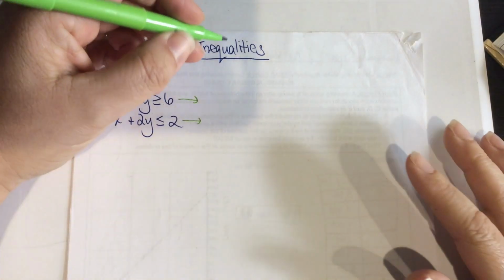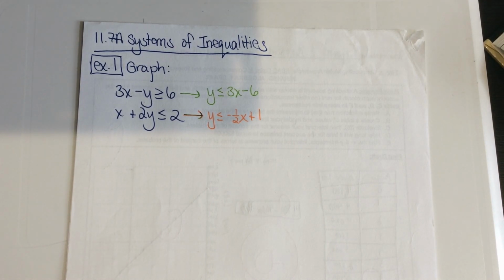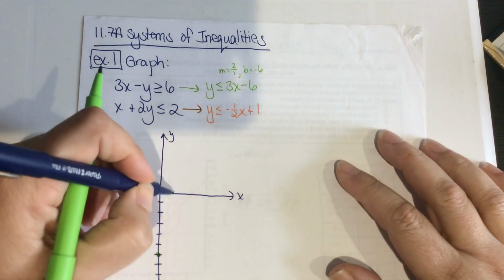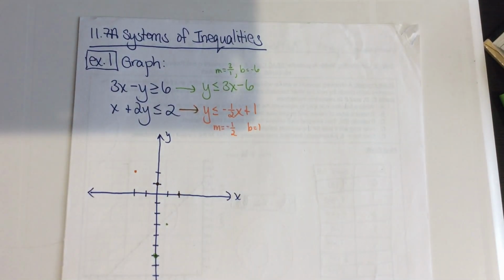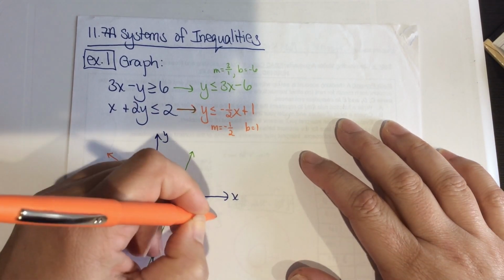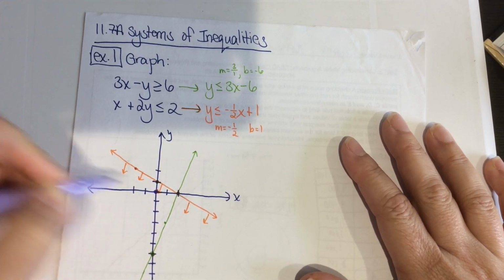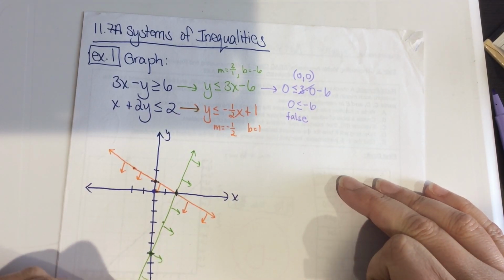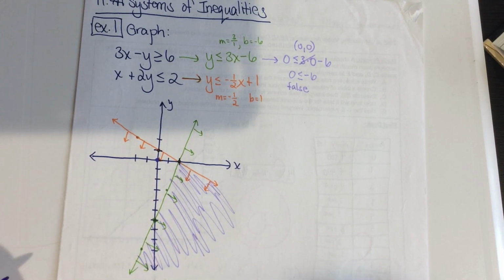11.7A Systems of Inequalities